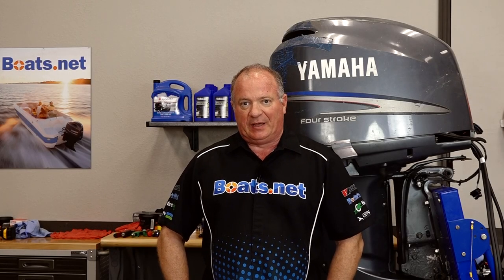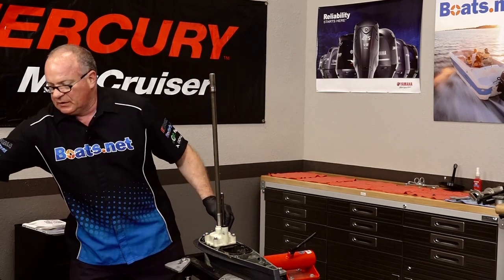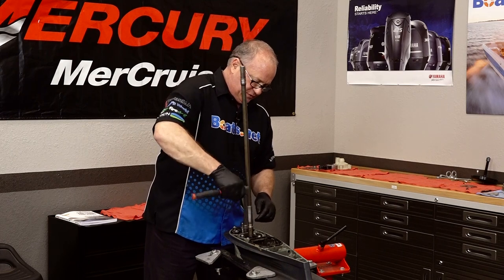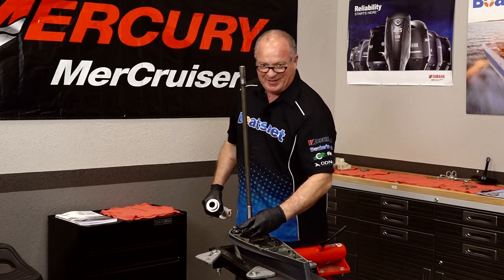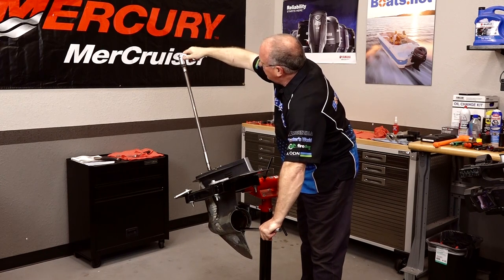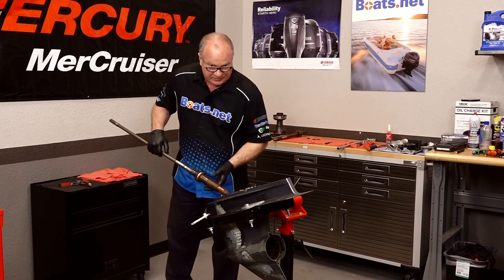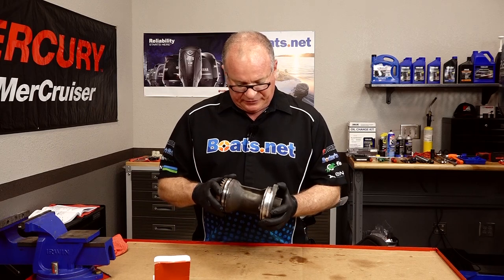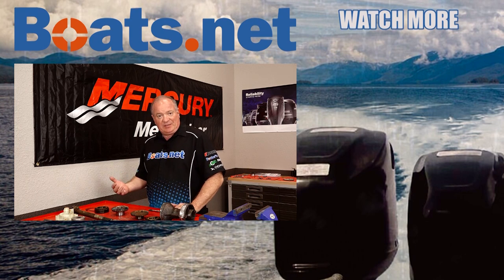Yamaha Outboard Lower Unit Disassembly | Yamaha F225 Lower Unit Overhaul | Boats.net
See our Yamaha F225 lower unit disassembly step-by-step in this video from Boats.net. This engine has seen better days, and is barely running. In this video, we’re working on the lower unit of the engine. The lower unit has already been removed from the motor, but if you need to see how to remove the lower unit on your outboard, check out this video

In this video, we’ll remove the water pump and then attack the upper bearing and prop shaft housings. Then, we’ll remove the shift shaft and drive shaft. Then we’ll remove the needle bearing, the forward gear bearing, and the prop housing gear.

Now this process shows you how to completely disassemble the lower unit, which might help you out if you’re planning an overhaul on your Yamaha outboard’s lower unit. In our case, it’s a good way to assess just how much work we have in store to get this unit running again.

VIDEO HIGHLIGHTS:
Water pump removal - 1:55
Removing upper bearing housing - 4:15
Removing prop shaft housing - 5:30
Removing shift shaft and prop shaft - 7:00
Removing the drive shaft - 8:30
Removing the needle bearing - 9:45
Removing the forward gear bearing - 11:55
Removing the prop housing gear - 13:10